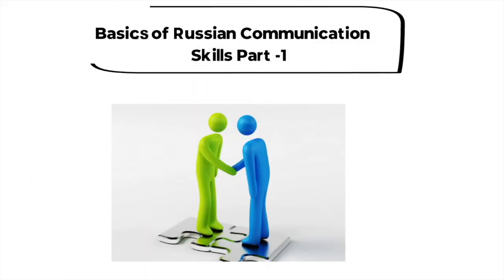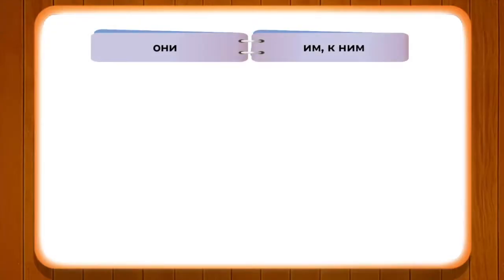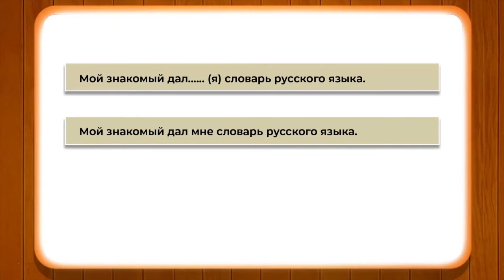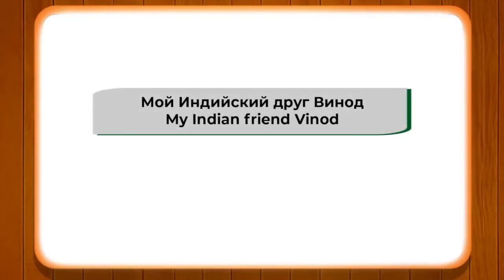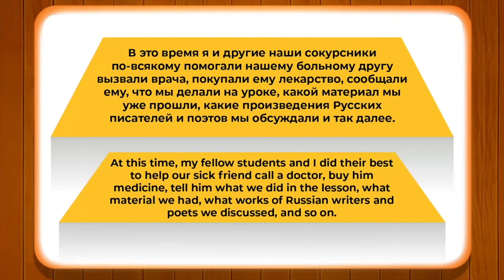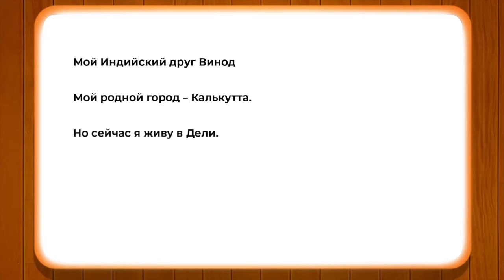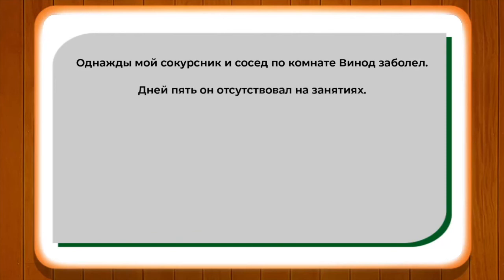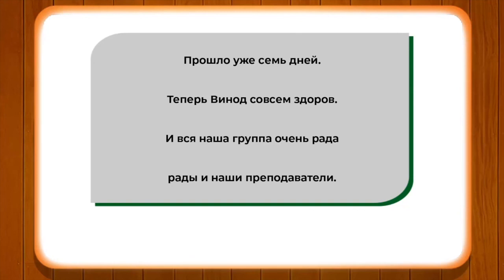Text in Russian Dative Case